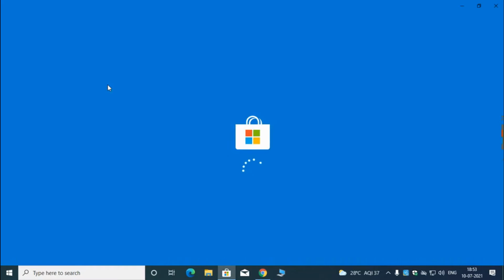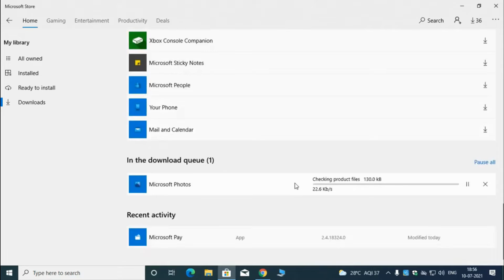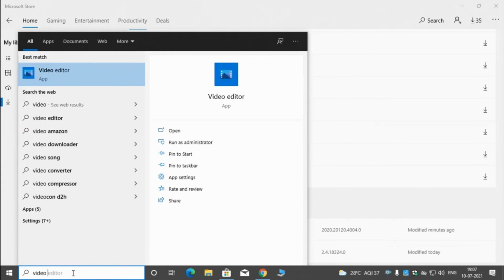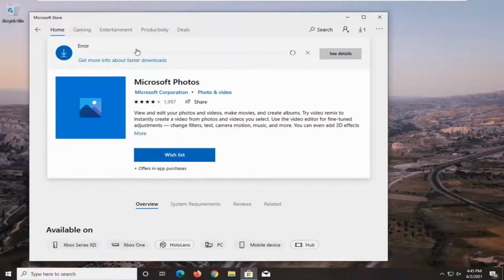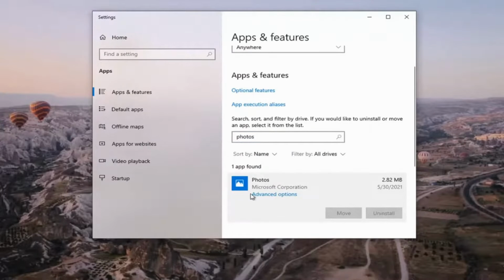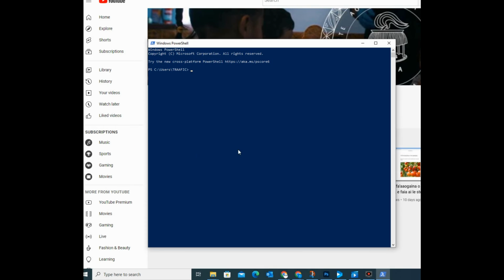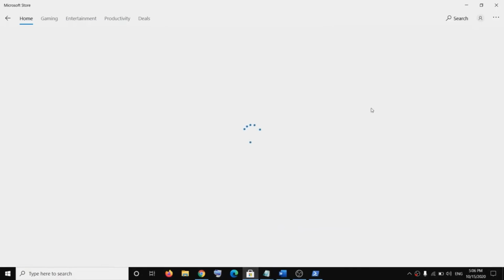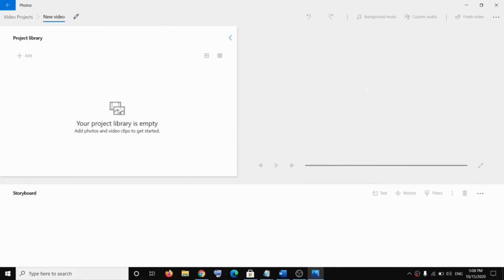Fix Win 10 Video Editor not showing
Removing and Reinstalling the Photos App

Click the Start menu, type PowerShell, then right-click PowerShell and “Run as administrator.” In the PowerShell window, type the following:

Copy the command below and paste it into the shell ...